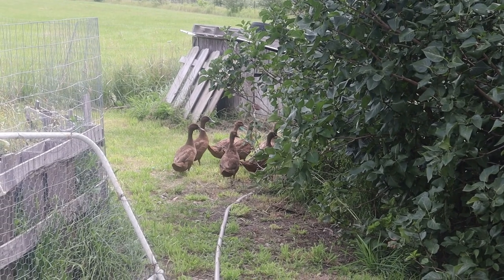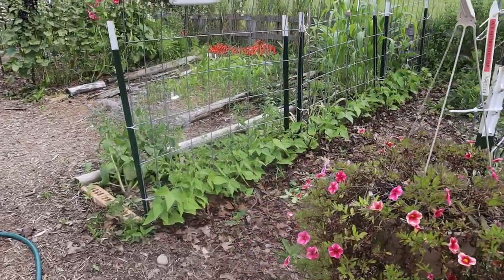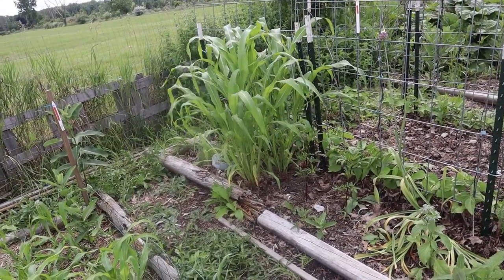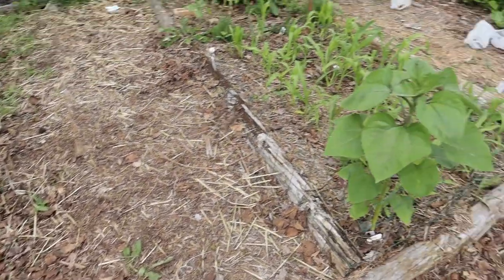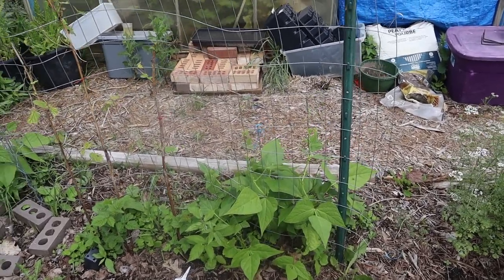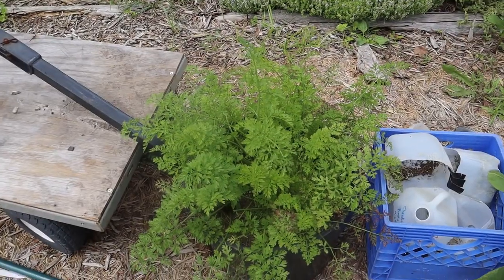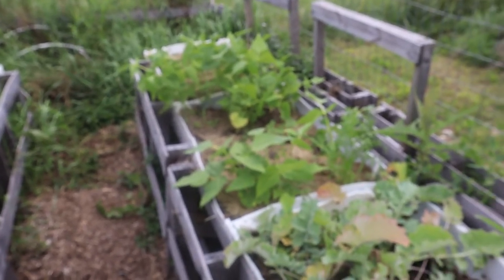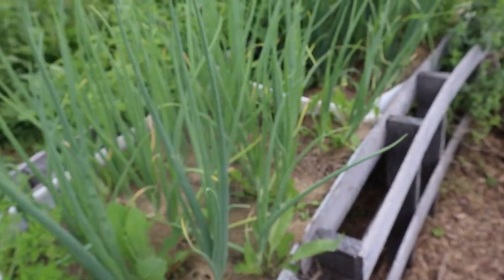July 2021 Garden Update | Plus - Looking at Transplanted Carrots | Did They Produce?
Taking a trip through the garden to see how things are growing, including some carrots we transplanted after Winter Sowing them this spring.

You can shop for handmade soaps, lotions, shirts and so much more that I make right here on the homestead:

For garden growing 🌱, I use a seed starting method method called "Winter Sowing."  I do have a playlist that covers this unique concept.